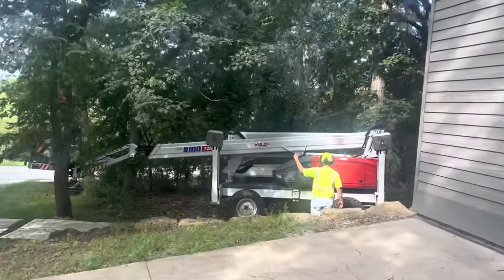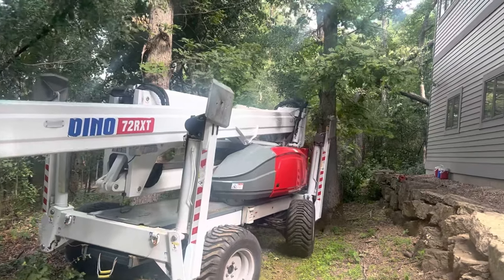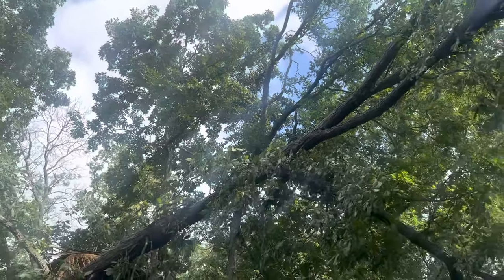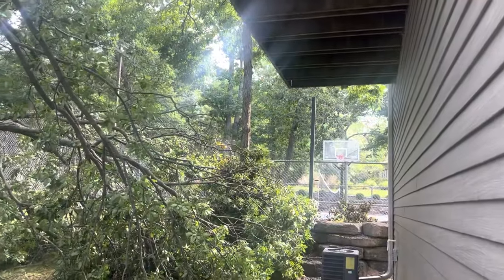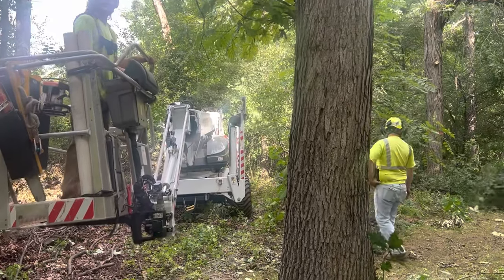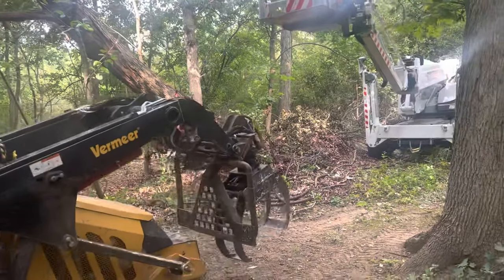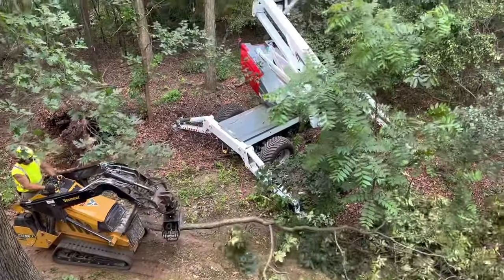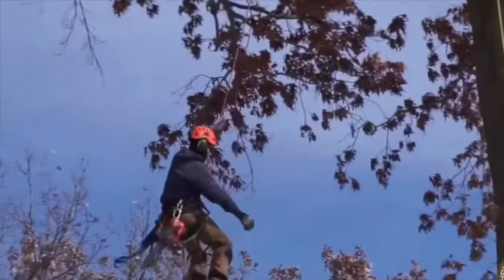We love climbing, but we love our Dinolift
This scenario would have been crazy complex without the Dinolift, this is a short teaser from next weekend’s release, we’ll have more shots of this takedown plus Kevin bouncing around the perimeter of this property making various storm hazards safe.